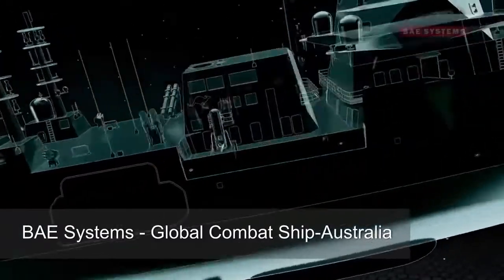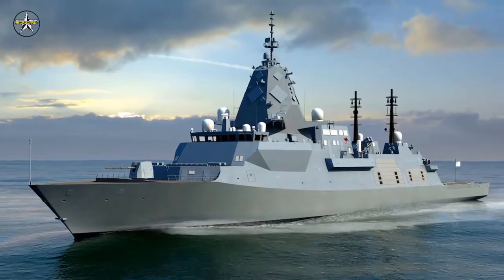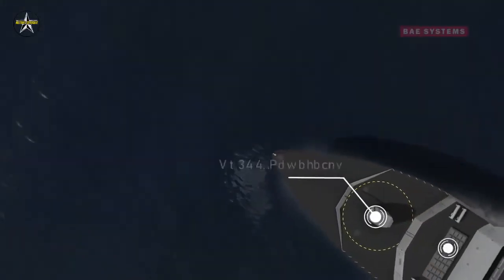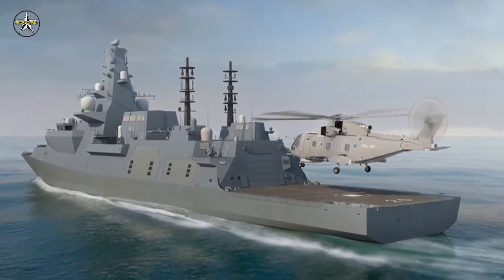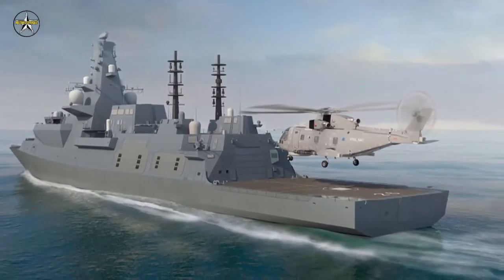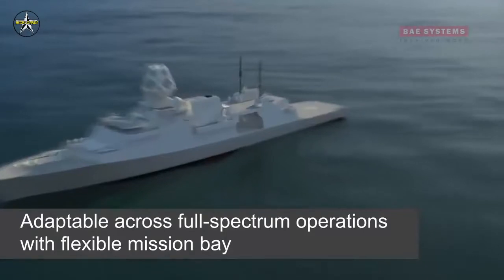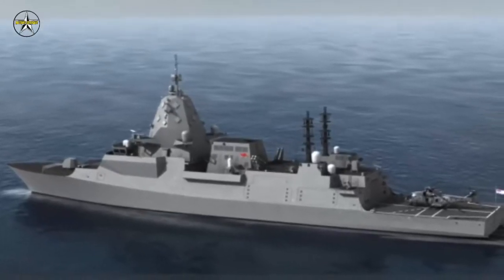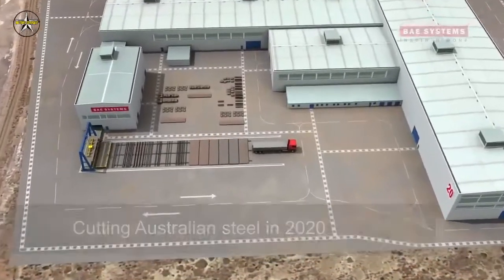Australia’s Hunter-Class Frigate Program Reaches New Milestone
The Hunter-class Frigate Program has successfully held a major engineering review, which defines how the Australian Combat System integrates into the Global Combat Ship reference ship design.

The year-long System Definition Review (SDR), involving work by BAE Systems’ engineering teams in Australia and the UK, has established a new baseline design for the Hunter class frigate and builds on the sovereign complex warship design capability at South Australia’s Osborne Naval Shipyard.

The SDR is the second major evaluation of the ship’s design and demonstrates how it accommodates the range of capabilities required by the Australian Government, including the Aegis and Australian Interface Combat Management Systems, the CEAFAR2 phased array radar and integration of the Seahawk Romeo Maritime Combat Helicopter. These changes introduce significant leading edge combat system capability, ready to meet the Royal Australian Navy’s needs.

Only recently, BAE Systems transferred more than two million digital artefacts from the UK to Australia. The first prototyping unit has also recently been completed at the Osborne shipyard, underscoring the strong progress on the Hunter program.

BAE Systems Maritime Australia Managing Director, Craig Lockhart said the milestone demonstrated the company’s ability to “Australianise” the chosen reference ship design for the Hunter program.

“The selection of the Global Combat Ship for Australia’s Hunter class frigates was based on its digital pedigree, its submarine-hunting capability and its ability to accommodate the changes the Australian Customer requires,” Mr Lockhart said.

“In complex naval shipbuilding terms, a successful Systems Definition Review means that you’ve successfully established a Functional Baseline from which you can further develop and integrate the design against the Mission System Specification set by the Customer – and we’ve done just that.

“It’s taken a lot of hard work and engineering ingenuity to get us to the point where, together with the Royal Australian Navy, we can objectively look at our design and where it sits relative to requirements. I’ve been particularly pleased with the level of close collaboration with our Customer to work through the engineering challenges.”

After closing out the actions identified in this review, the Hunter program will progress to the next major engineering review, the Preliminary Design Review, which is a technical assessment that ensures the design is operationally effective, and detailed design and planning can commence.